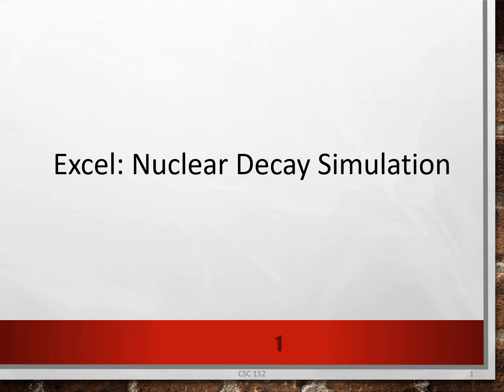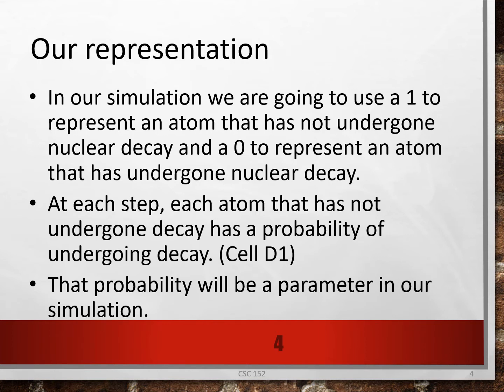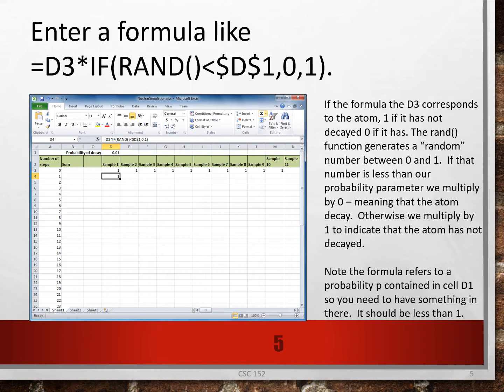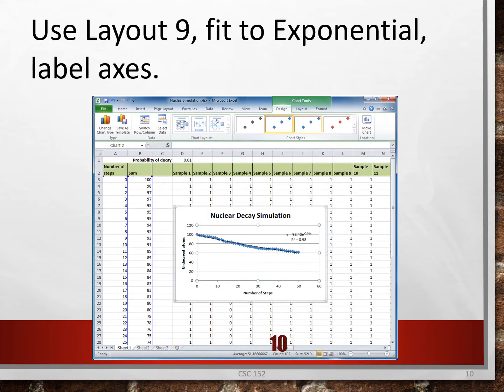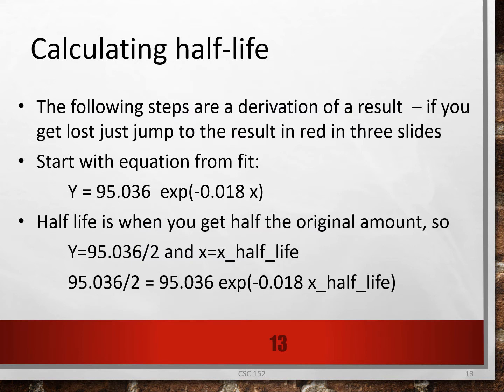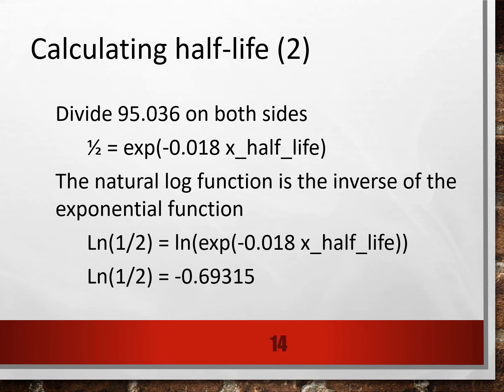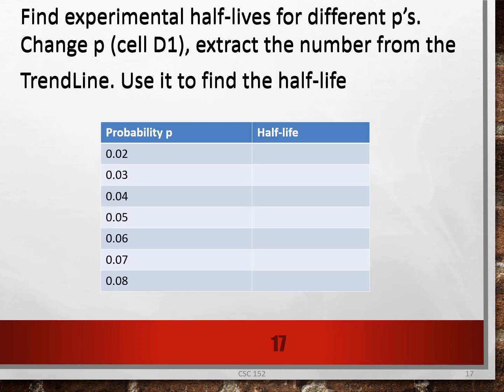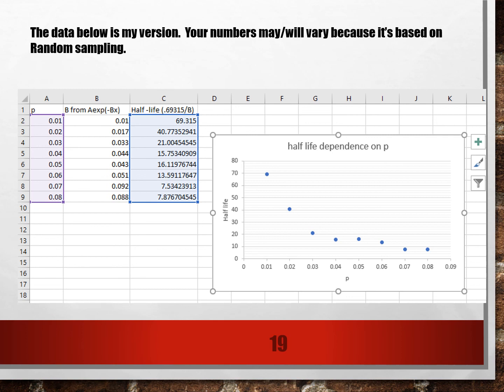Microsoft Excel: Simple Nuclear Decay Simulation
In this video we use Excel to make a simple simulation of nuclear decay. A value of 1 in a cell will represent and un-decayed nucleus; whereas a value of 0 will represent a decayed nucleus. In each "step" (different rows in our spreadsheet) a (pseudo)-random number is generated and then an IF function is used to determine whether or not the simulated nucleus decays. That is repeated step-after-step.  the formulas are also copied across the columns to correspond to different nuclei/samples. We add up the number of un-decayed nuclei and plot it as a function of the step number (time). We plot this data in an XY-Scatter graph and fit it to an exponential.  The fit parameter that is in the exponential function is then related to the (simulated) half life of the nuclei.